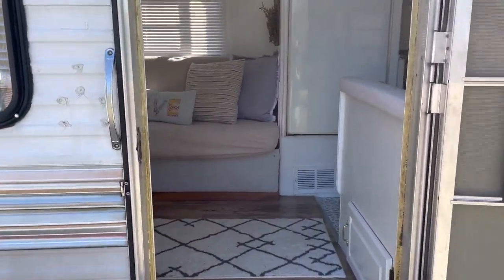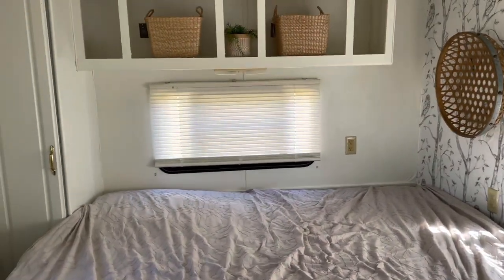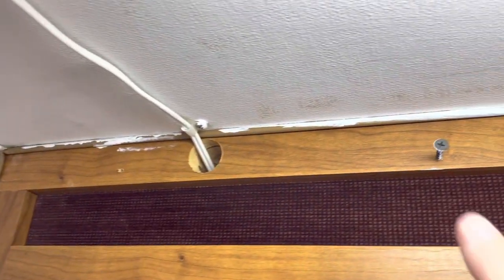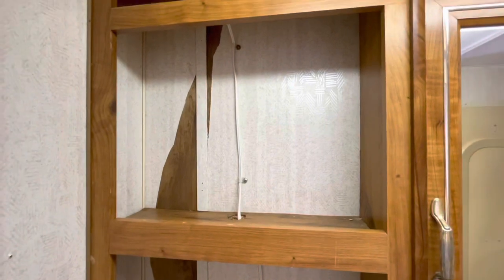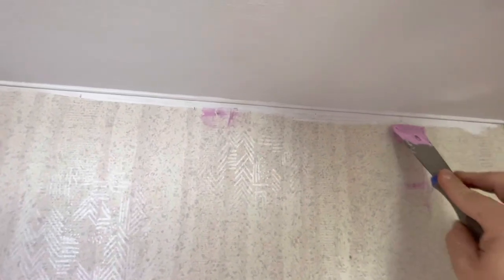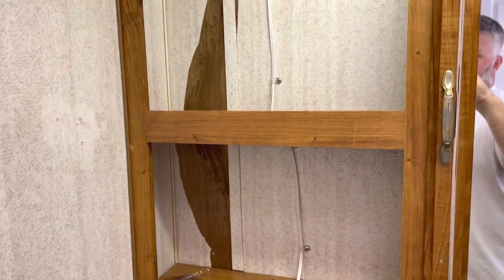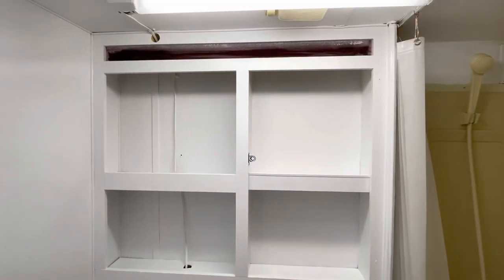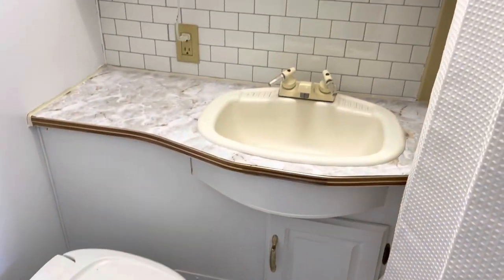Remodeling Our 26 Year Old Travel Trailer